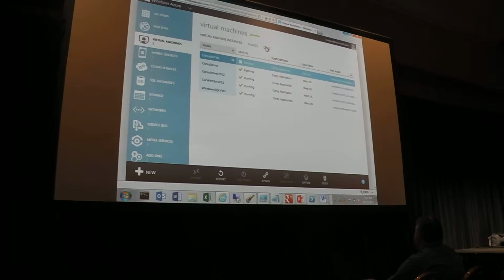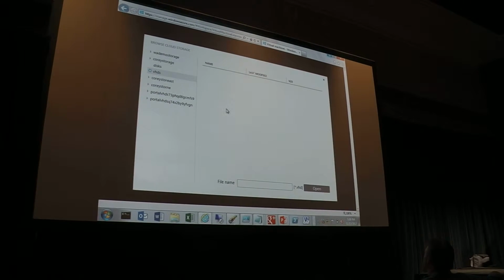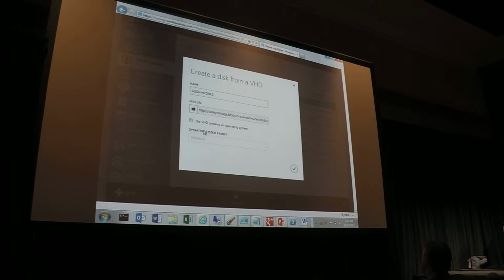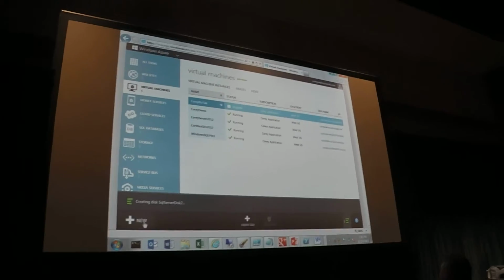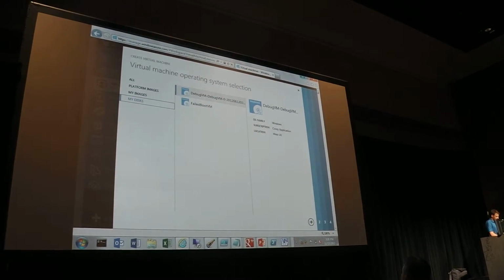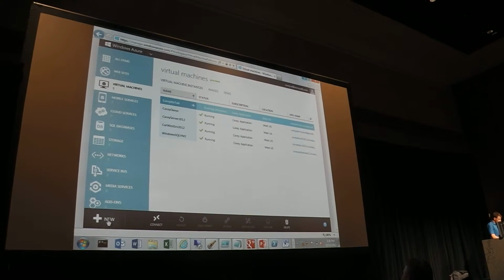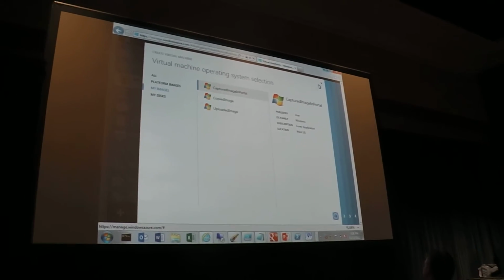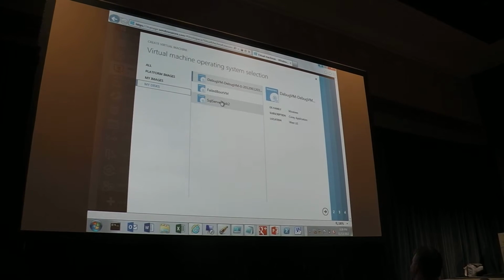SPC036 Création d'une VM à partir d'un VHD dans le portail